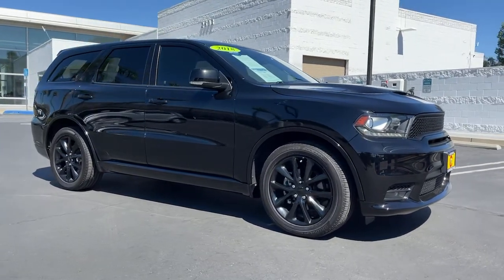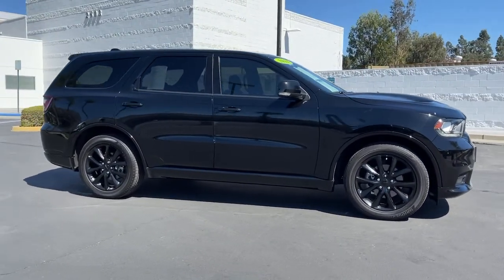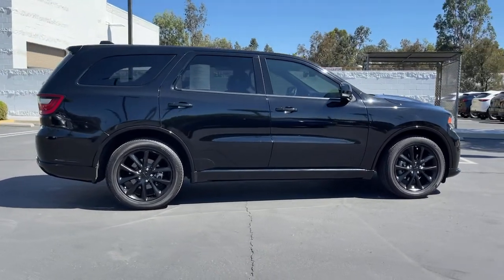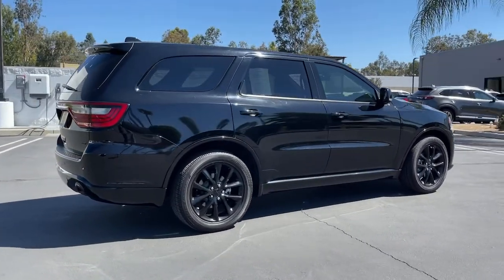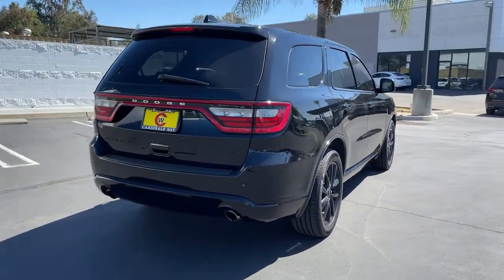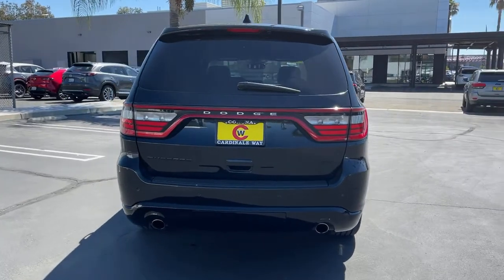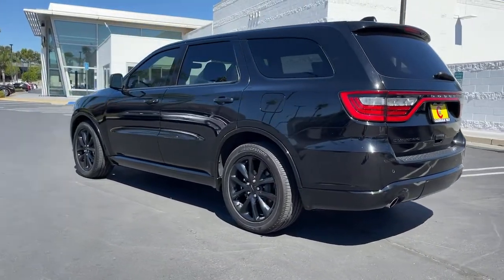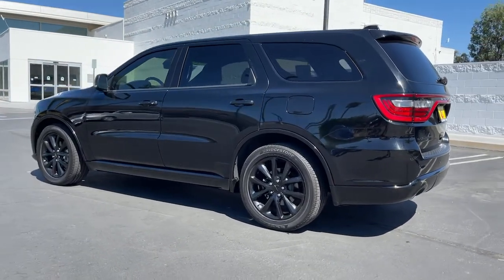2018 Dodge Durango Riverside, Temecula, Loma Linda, Orange County, Corona, CA M5136A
DB Black Crystal Clearcoat Used 2018 Dodge Durango available in Corona, California at Cardinal Way Mazda Corona. Servicing the Riverside, Temecula, Loma Linda, Orange County, CA area.

Want us to come to you? No problem! In case we missed a picture or a detail you would like to see of this 2018 Durango, we are happy to send you A PERSONAL VIDEO walking around the vehicle focusing on the closest details that are important to you. We can send it directly to you via text or email. We look forward to hearing from you!brbrPriced below KBB Fair Purchase Price! CARFAX One-Owner. DB Black Clearcoat 2018 Dodge Durango GT RWD 8-Speed Automatic 3.6L V6 24V VVTbrbrRecent Arrival! 19/26 City/Highway MPGbrbrbrWe develop outstanding relationships where everybody wins! New & Pre-Owned Certified Mazda cars in Corona, Yorba Linda, Riverside, Irvine, Eastvale, Norco, Ontario, Puente Hills. Price does not include dealer installed options, warranties, $80 doc fee or registration.